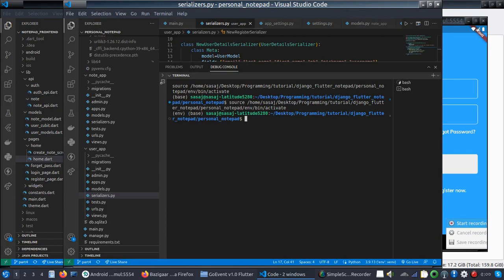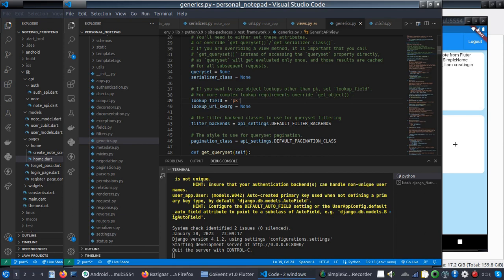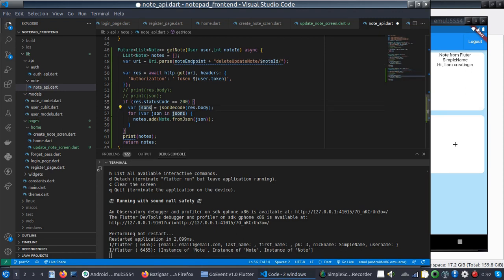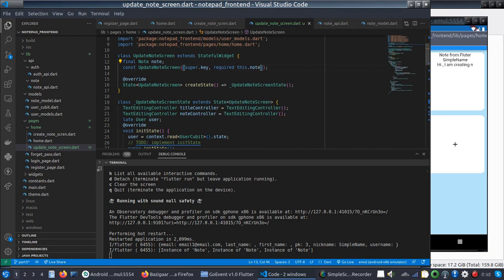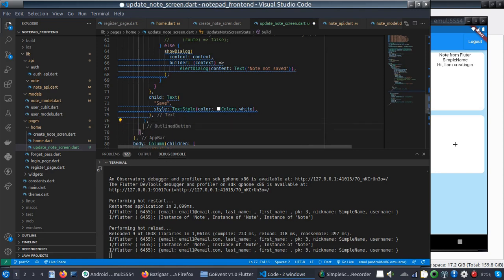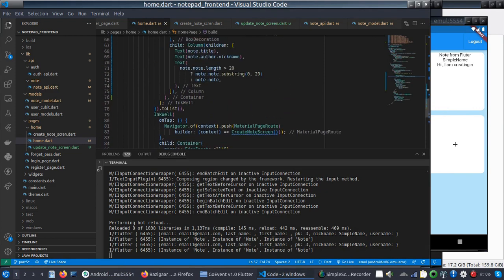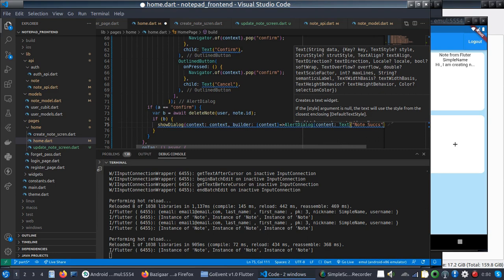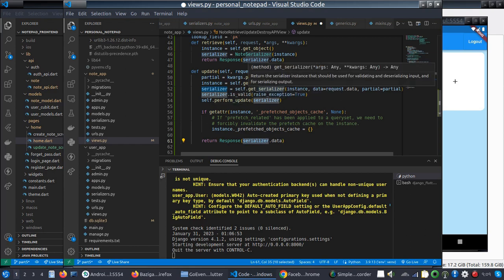Django Flutter CRUD Operation part5 RESTFUL Api With Flutter | Update and Delete